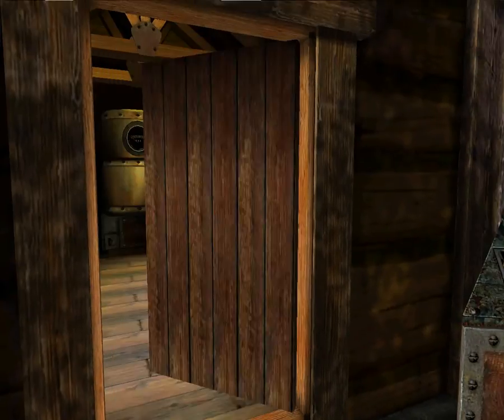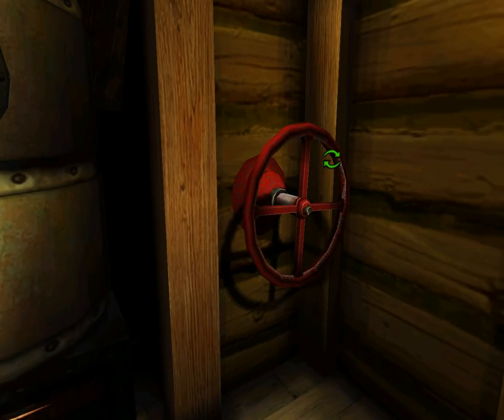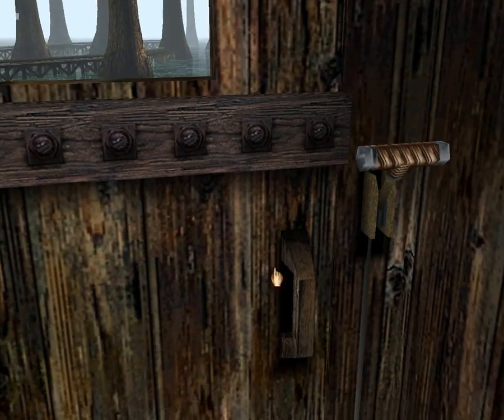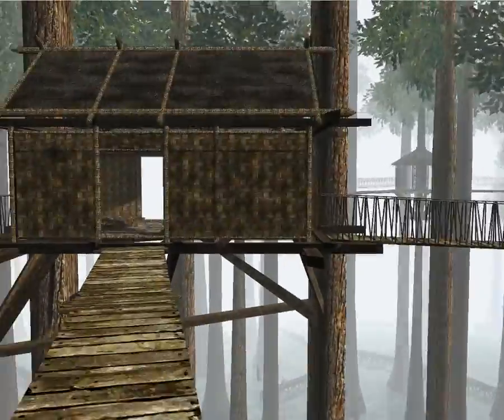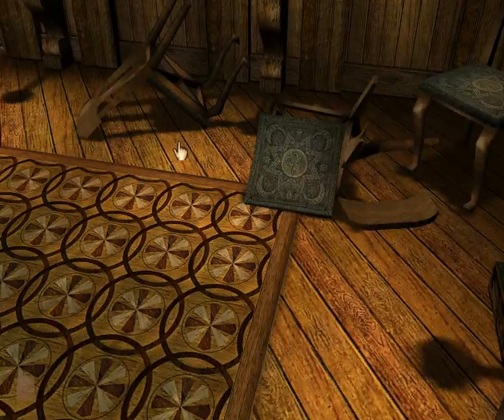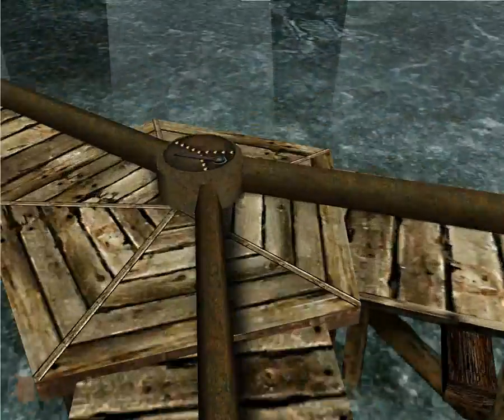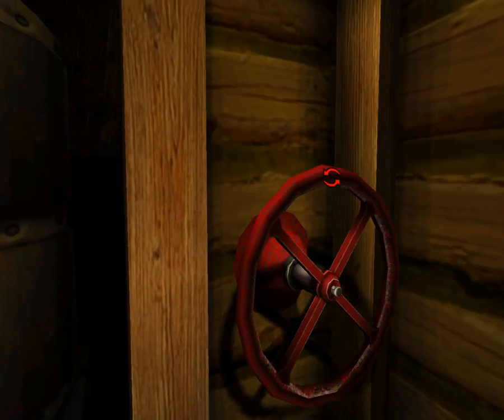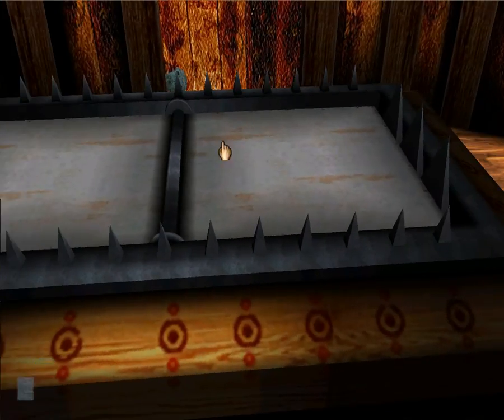LP Myst 1 RealMyst: Part 2 - Pipes and... not ladders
We visit my favourite age!